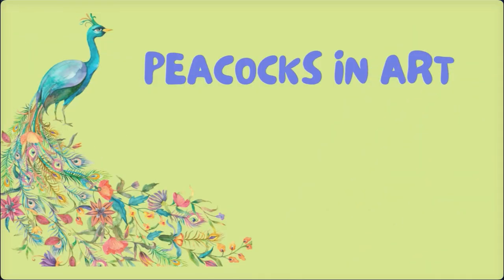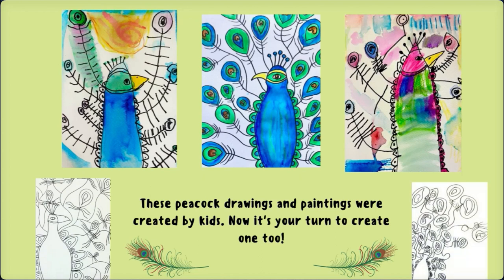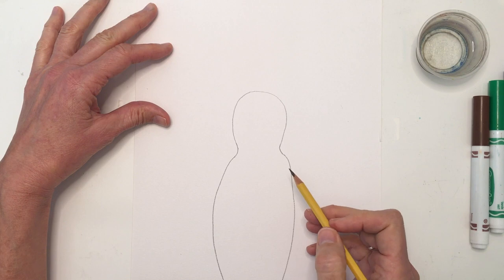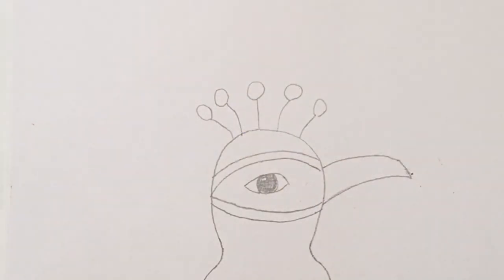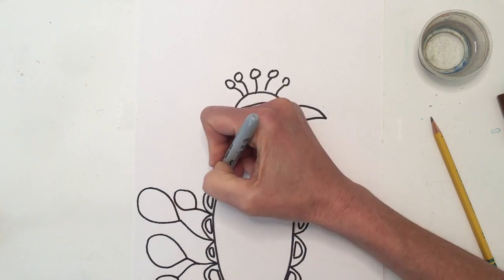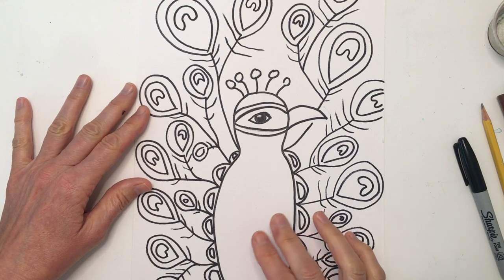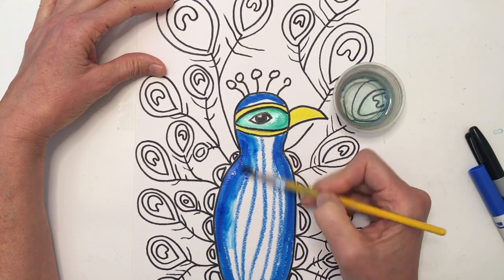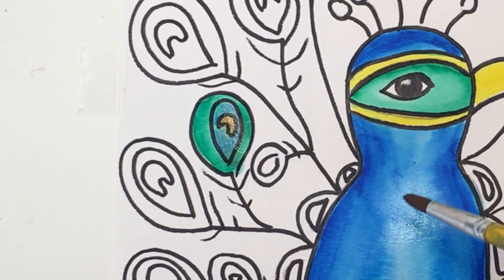Peacocks in Art - Intermediate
Learn how to draw and paint a peacock.